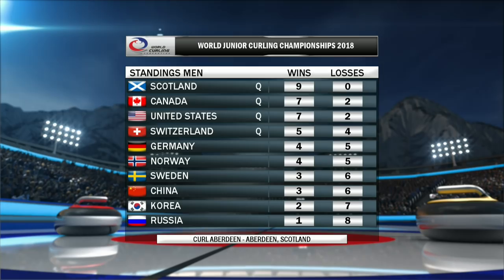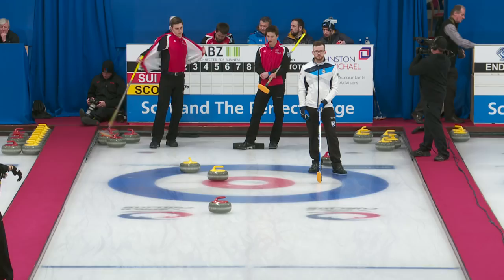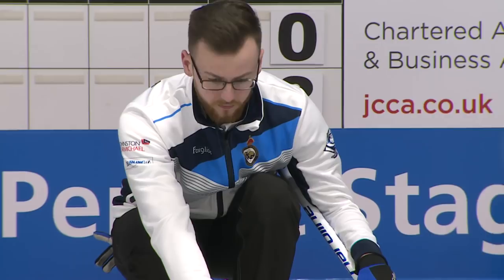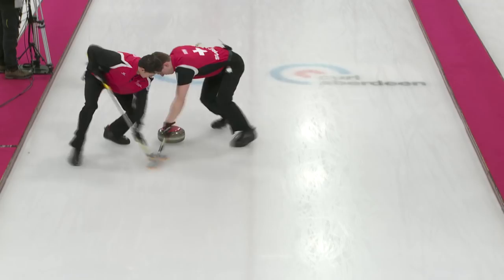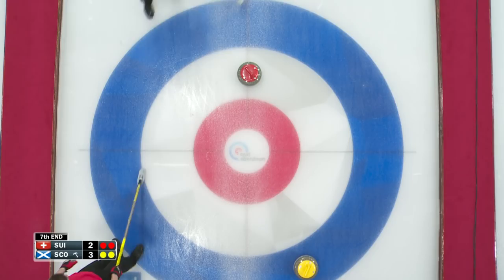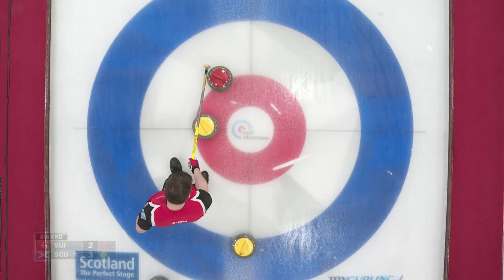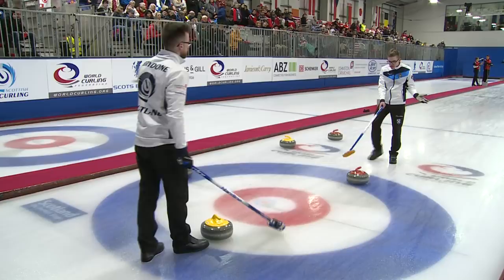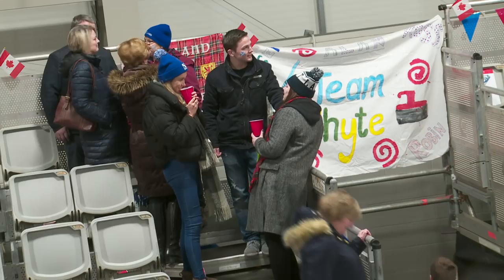Scotland v Switzerland - Men semi-final - World Junior Curling Championships 2018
CURLING: World Junior Curling Championships 2018, Aberdeen, Scotland

The men's semi-final featuring Scotland v Switzerland

Further information about the event can be found on the official

The World Curling Federation aims to have curling seen by more people in more places than ever before by producing high-quality and engaging media content.